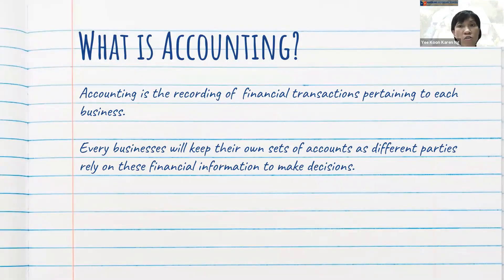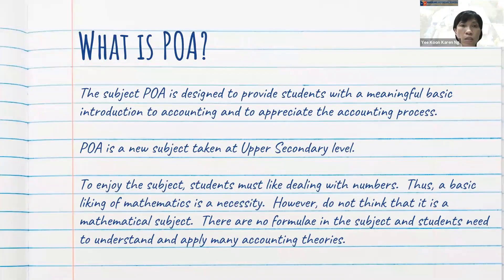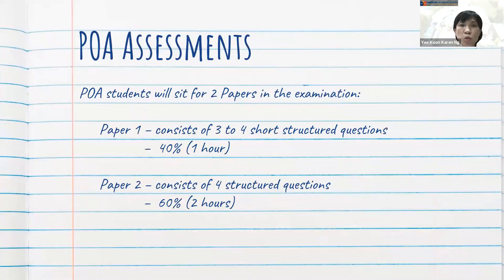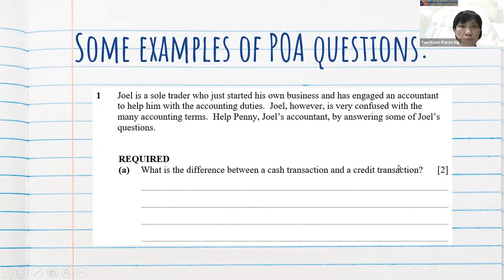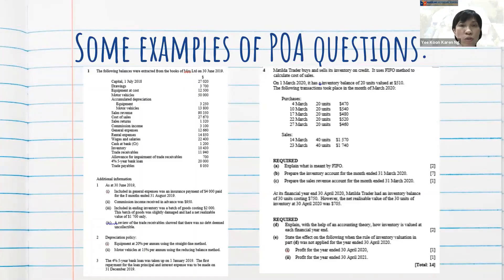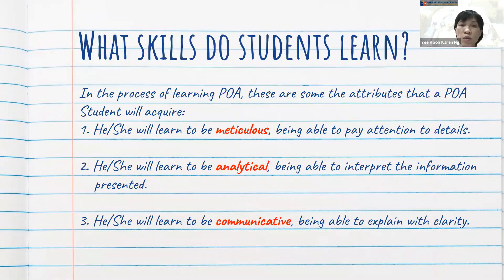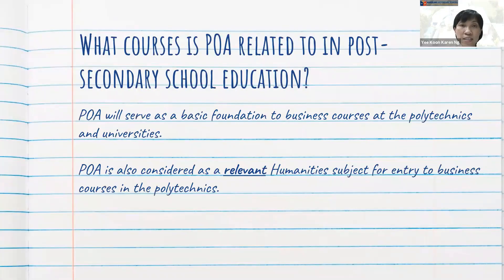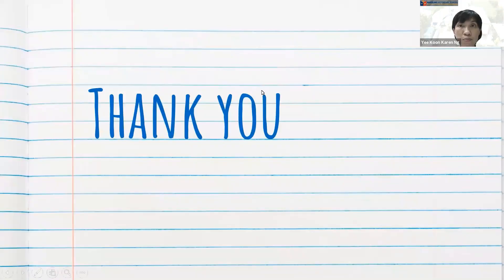2023 Principles of Accounts